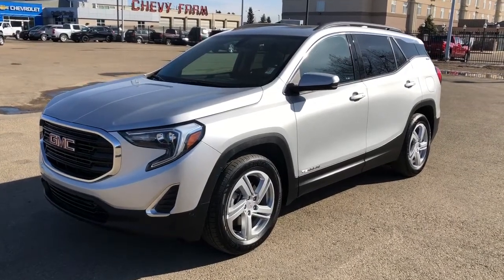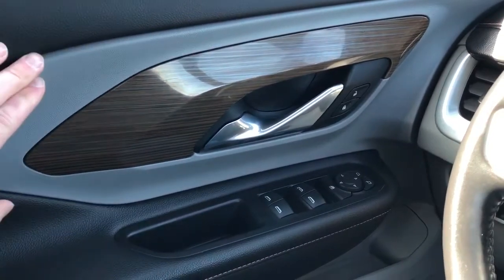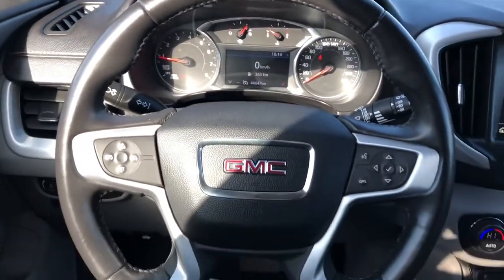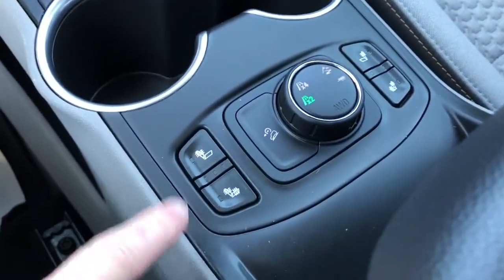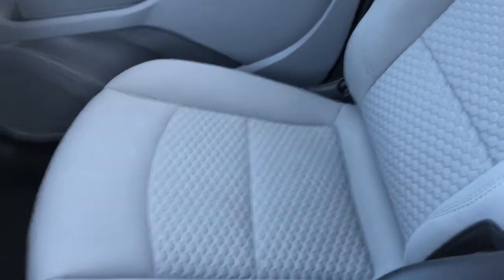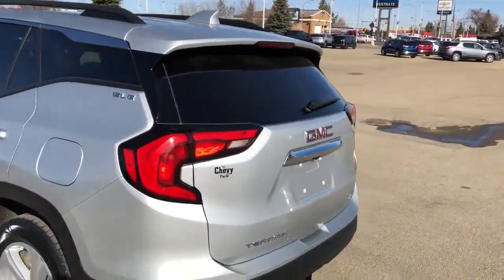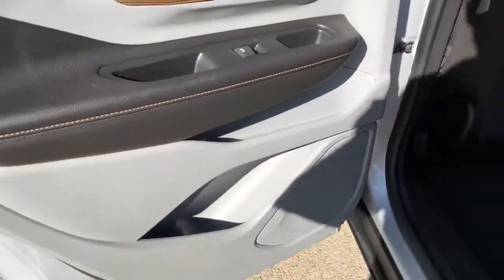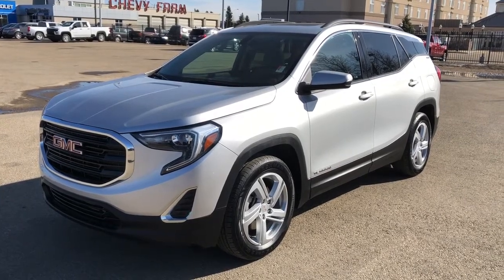2019 GMC Terrain SLE Review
*No Accidents- GM Certified w/ 190 Point Safety Inspection *2.0L Turbo All Wheel Drive *GMC Pro-Grade *GPS Navigation w/ 8" GMC Infotainment System *Dual Pane Sunroof *Lane Change Alert with Side Blind Zone Alert *Rear Cross Traffic Alert *Rear Park Assist *Safety Alert Seat *Heated Premium Cloth Bucket Seats *Power Driver Seat *Remote Starter *Trailer Tow Package *18 Inch Aluminum Wheels *HID Headlamps *Back Up Camera *Automatic Climate Control *4G LTE Wi-Fi Hotspot *Plus much much more. The legend of the Chevy Farm grew here in the West. People come from far and wide to put us to the test. Why purchase your Pre-Owned vehicle at Westgate Chevrolet- the Chevy Farm: 1) We have the most polite and experienced management and sales staff in Alberta. 2) We sold more Certified General Motors vehicles than any other dealer in Western Canada. 3) Lifetime FREE oil changes (GM vehicles only) 4) Certified vehicles all come with an extended warranty. 5) In House Financing available for our customers with credit challenges. We understand, care and are discreet. 6) Used vehicle In House Leasing for personal or companies. 7) Online trade in appraisals and finance applications. We look forward to serving your pre-owned vehicle needs.

Westgate Chevrolet
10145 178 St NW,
Edmonton, Alberta
T5S 1E4